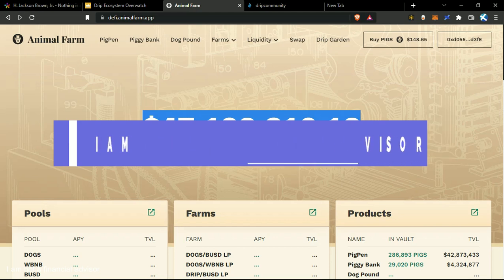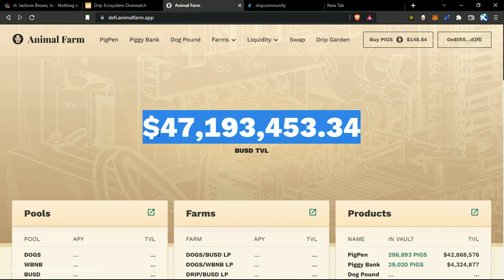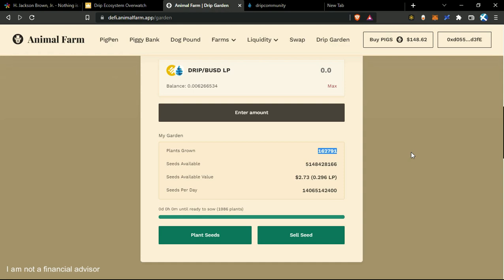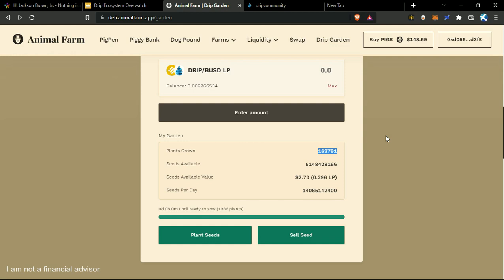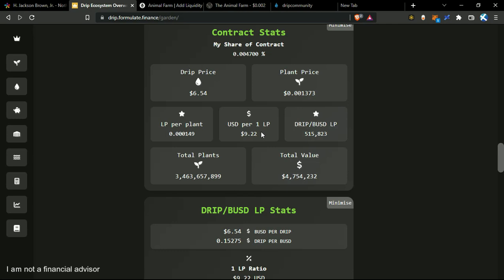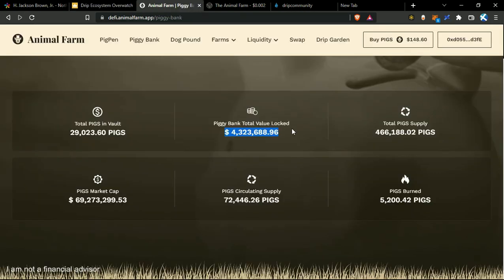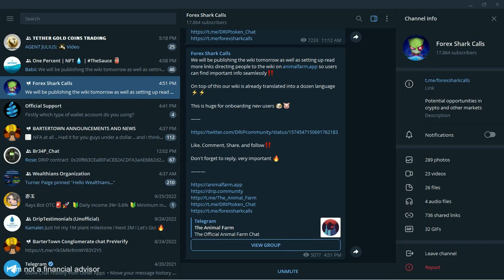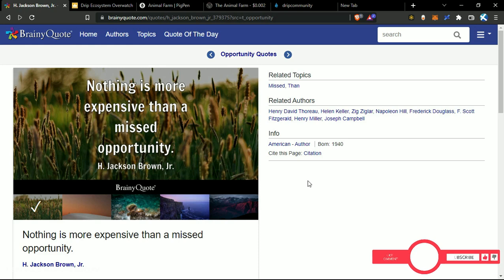DRIP NETWORK- STILL FIGHTING DRIP GARDEN DECAY-HOW TO SEIZE THE OPPORTUNITY TO BE RICH? NO REGRETS!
DRIP NETWORK- ANIMAL FARM-DRIP GARDEN, STILL FIGHTING DECAY- DRIP FAUCET

PLEASE UNDERSTAND, DEFI IS HIGH RISK AND HIGHLY VOLATILE
YOU ARE RESPONSIBLE FOR YOUR OWN WINS AND LOSSES
GOOD LUCK!!

MESSAGE FROM DEFIDIALOGUE CONCERNING FINANCIAL ADVICE AND INVESTING:
I do not provide financial advice and I am not a licensed investment advisor.
Information found here are my opinions and views and are for entertainment/informational   purposes only.
Therefore, should not be taken as investment advice.
Information provided may include errors or inaccuracies.
I will not be held liable for any actions you take because of anything you read or watch here.
Due your own research and/or consult a licensed financial advisor or broker before making any investment decisions.
Any investments, trades, speculations, or decisions made based on any information found on this channel, expressed, or implied, are committed at your own risk.
You can join Drip without my referral or any other “youtuber’s” referral, by selecting the Developer “DEV” wallet on the drip.community website, when joining the faucet.

WEEKLY TEAM AIRDROPS:
Weekly airdrops for team members are as follows:
Requirements are subject to change as the team grows larger.
To participate in the weekly airdrops, you must be a member of the team and have a minimum deposit of 10 Drip into the Faucet.
(EXAMPLE) if you have 1ea-9ea Drip in the faucet, you will not qualify for the weekly Airdrop, to be fair to those who are working hard and compounding their position to support the platform.
Team Members who meet the requirements, names/wallet addresses are placed in the random name/wallet selector.
The winner takes the pool of Drip for that week (min pool will be 2 Drip). The rewards will be sent directly to their faucet.

JOIN MY PIGGYBANK TEAM

LINKS

Check on your Drip Stats
Drip Formulate

Very useful see how long to max payout for DRIP

DRIP Network
1% Daily ROI BSC